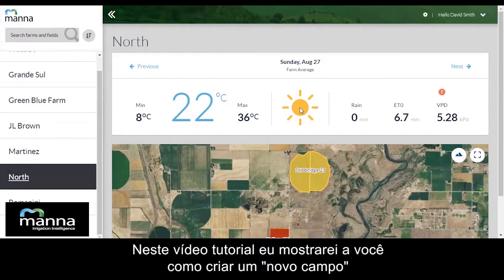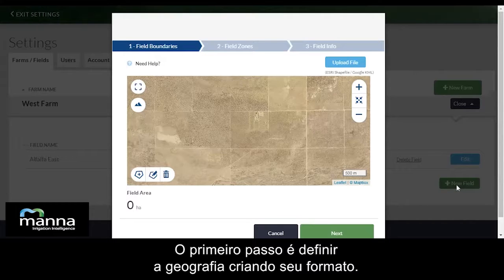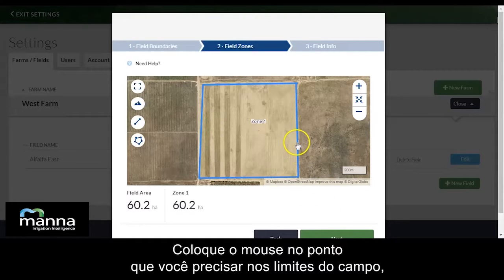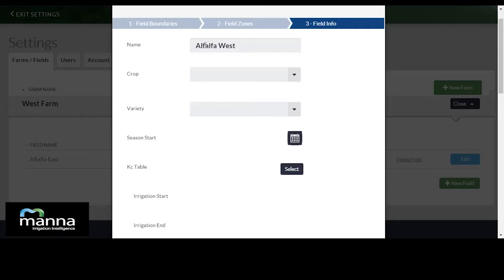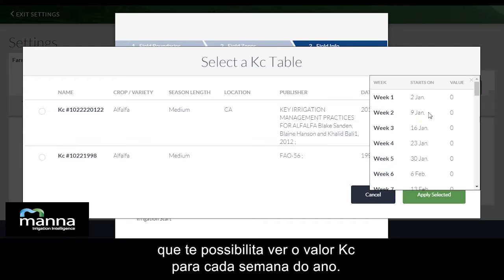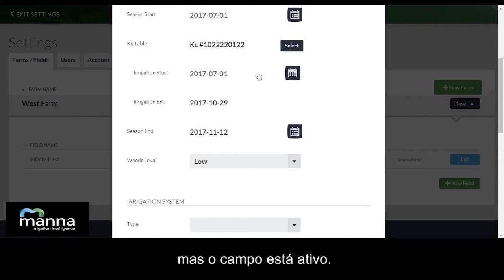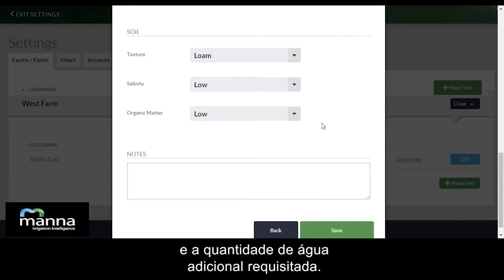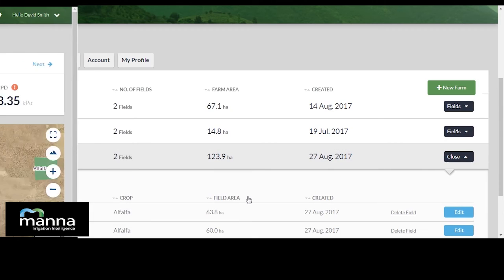New Field Portuguese